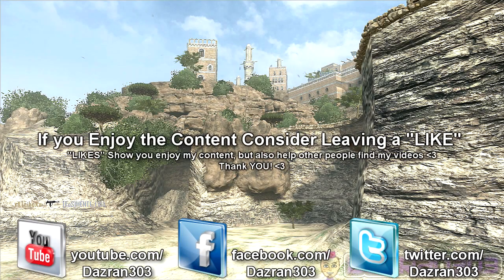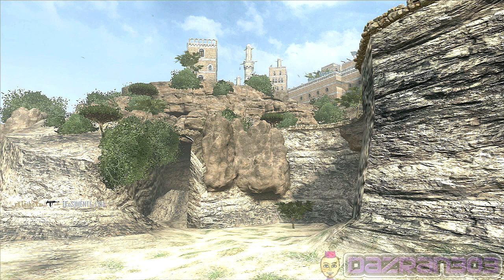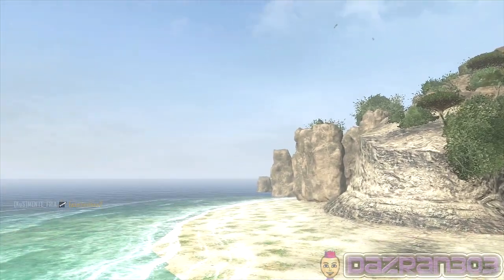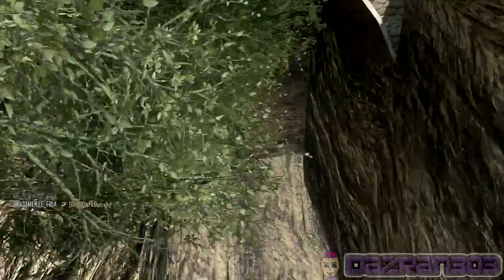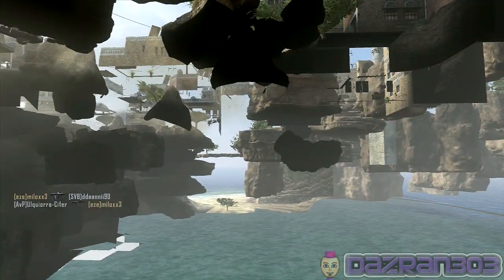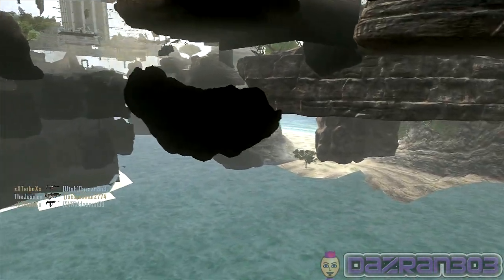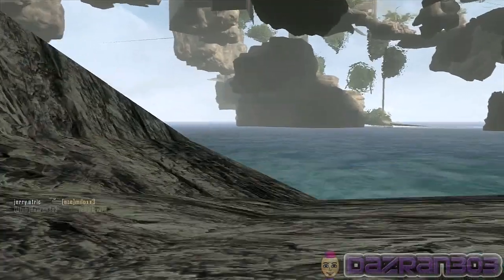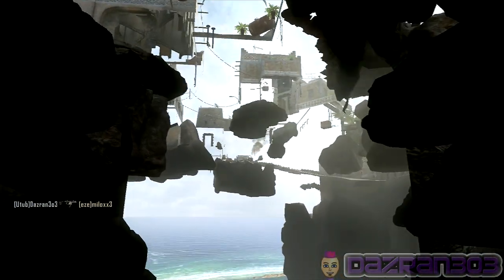Call of Duty Black Ops 2 WiiU - UNDER THE MAP GLITCH YEMEN - THEATER MODE GLITCH GAMEPLAY COMMENTARY BO2 WiiU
"LIKE" N' "FAV" If You Enjoy! Thanks ^^
Game: Call of Duty: Black Ops 2
Platform: Nintendo WiiU

Under The Map Glitch I stumbled across while filming my Quad Feed B23R video on Theater Mode. At least this glitch can't be preformed by players playing online, ruining the game like people did in Call of Duty World at War and Modern Warfare Reflex.

▬DAZRAN303 LINKS▬
T-SHIRTS

▬MY CHANNEL▬
My Channel is dedicated to everything Nintendo.
I make Entertaining Commentaries, Gameplays & Let's Plays on a Daily Basis. Videos From Games Like Mario to Call of Duty.

▬HELP OUT THE DAZRAN303 CHANNEL▬

● Help my channel get discovered via word of mouth by telling friends, family & Nintendo fans

Any attempt to help me out is greatly appreciated, thanks people I love you all!

If you enjoyed this video be sure to THUMBS UP & FAVOURITE!
I also Love your COMMENTS!

I ❤ ALL MY Sᴜʙsᴄʀɪʙᴇʀs!

Call of Duty Black Ops 2 WiiU Gameplay Commentary Dazran303 Wii Remote Under The Map Glitch Tutorial Theater Mode Yemen WiiU Gamepad Christmas Noob Online Gameplay Quad Feed "Black Ops 2 WiiU Commentary"